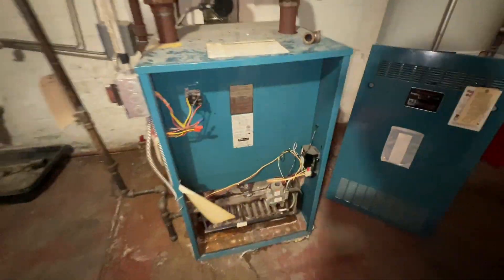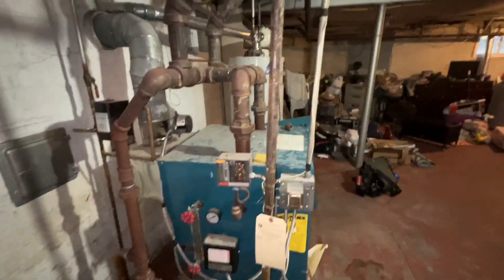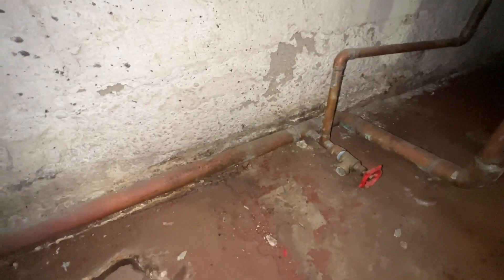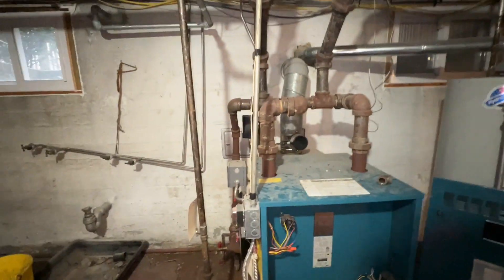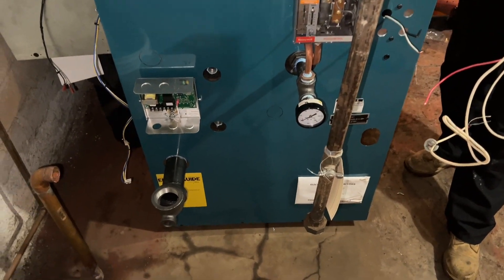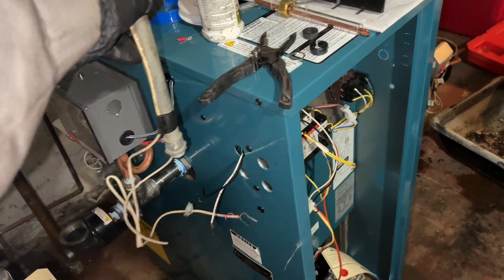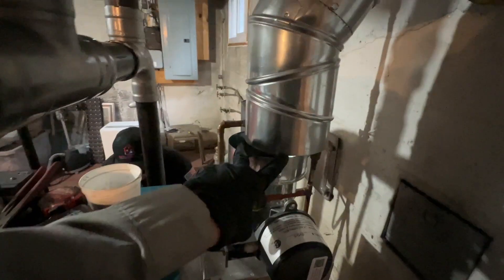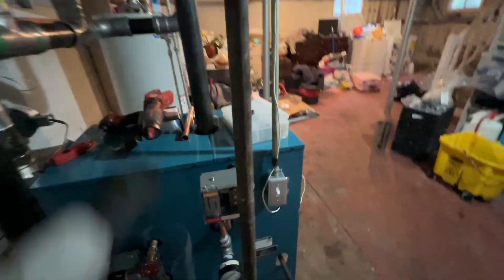Removing Oversized Boiler and Installing Burnham SteamMax with a Drop Header! Bosch Singular Error!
LESOVI Fishing Lure Boxe